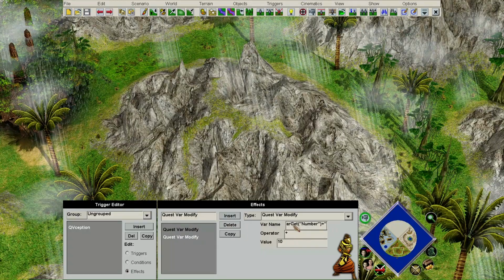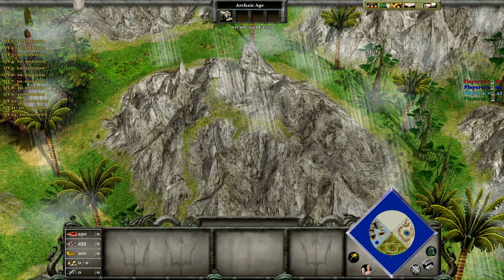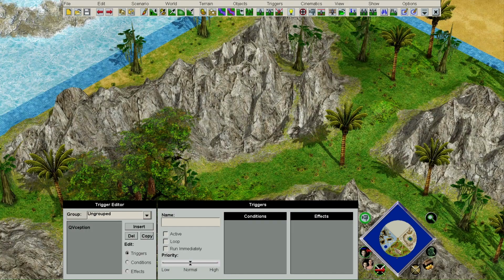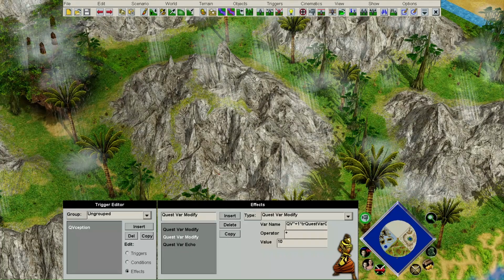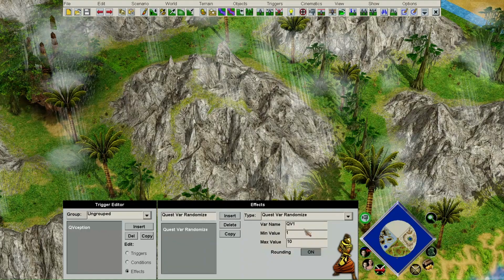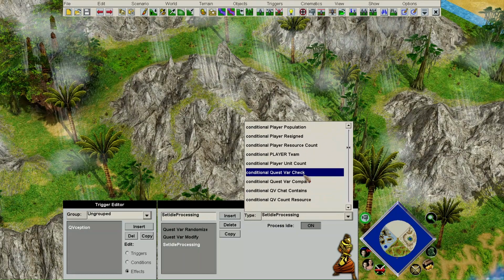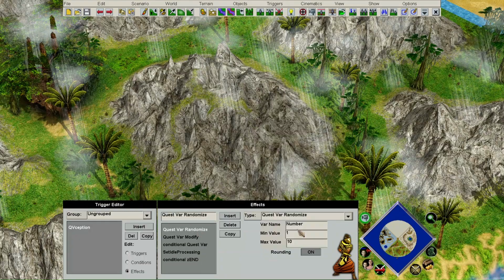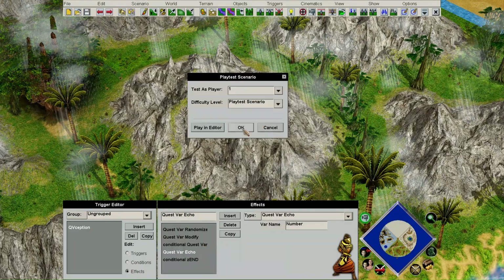Intermediate 04: QuestVarCeption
Now it's time for quest vars again! We are going to level up our understanding to intermediate level with the concept of quest var ception. You need to have seen the data types video in order to understand what is going on here.

[Chapter Contents]
0:00 - What is QVception
1:43 - What can we do with this?
5:17 - Setting up the challenge